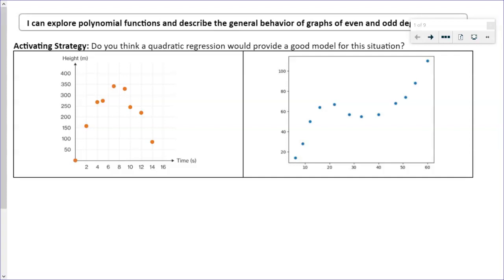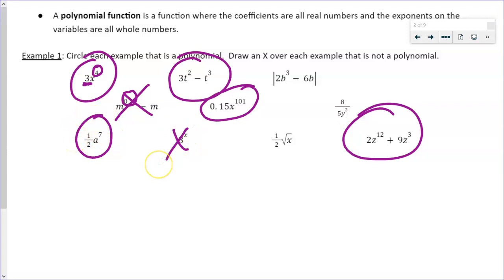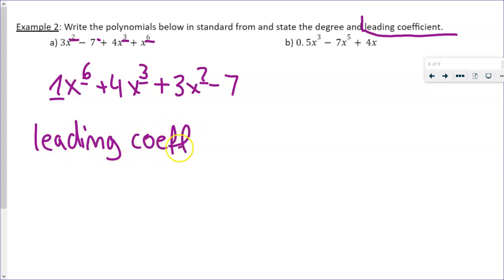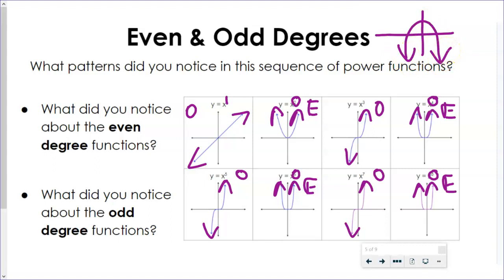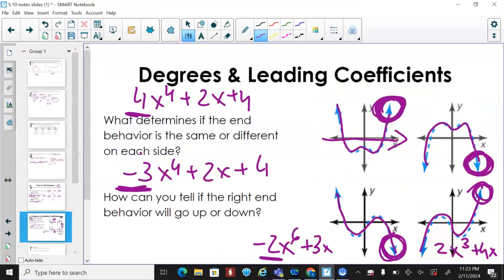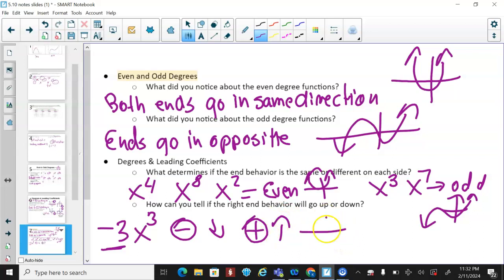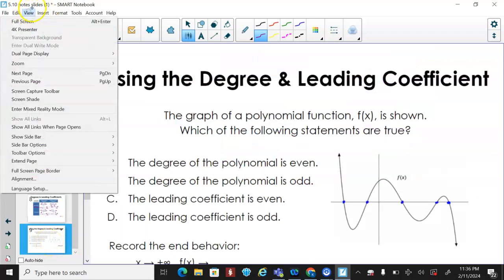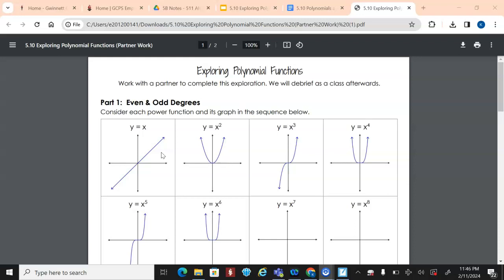Notes 5 10